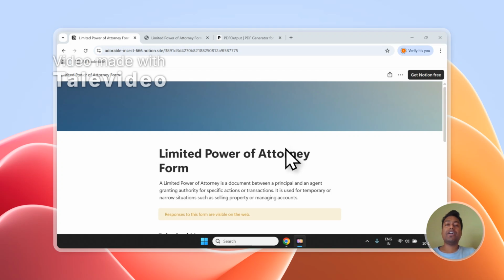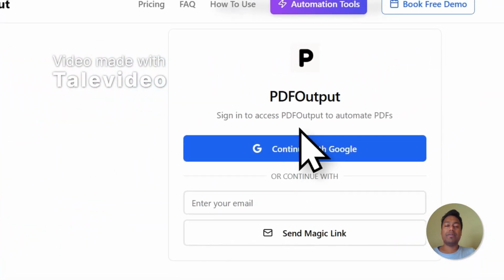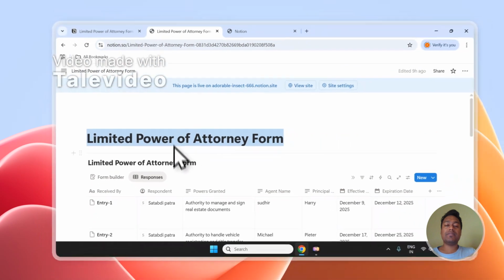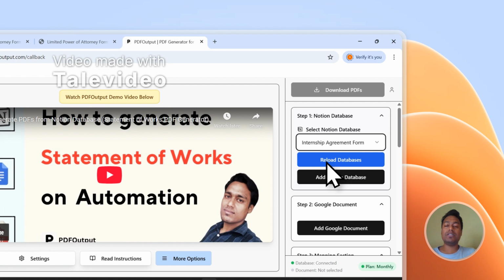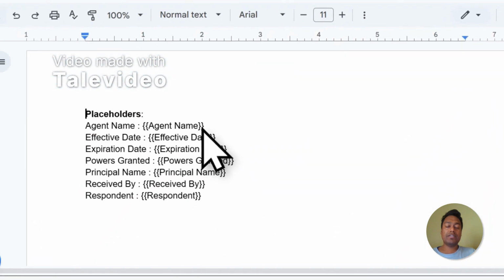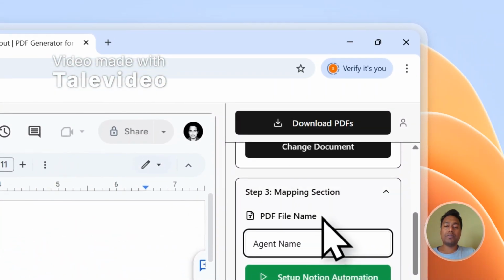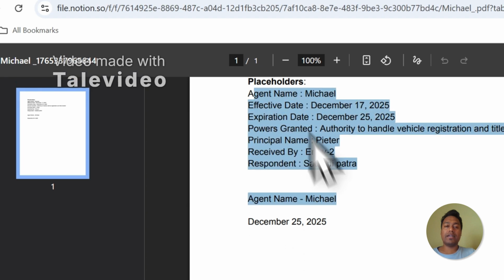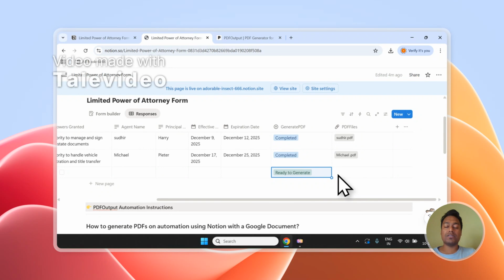Power of Attorney PDF | How to create power of attorney PDFs on automation using Notion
We are going to take a look at Power of Attorney PDFs which we will create within minutes.

1️⃣ Connects to your Notion database and pulls fields like ClientName, InvoiceNumber, and any custom data.

2️⃣ Finds placeholders ({{ClientName}}, {{InvoiceNumber}}, etc.) in your Google Doc template and replaces them with real data.

3️⃣ Generates a PDF, saves it back to Notion Database, and updates your Notion database.

👋 ABOUT PDFOutput